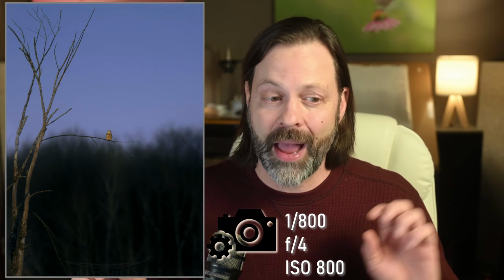The Right Light for the Right Bird - Part 1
This is a part of my series around the Birds and LIght.  Part 2 can be found here: